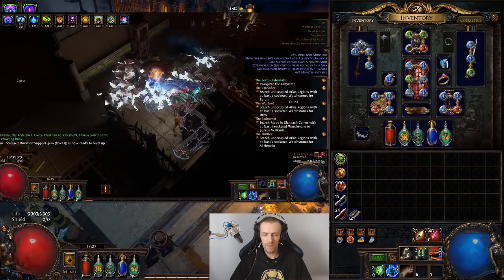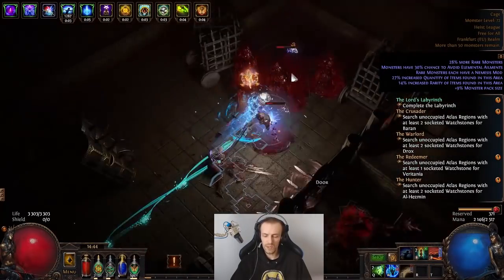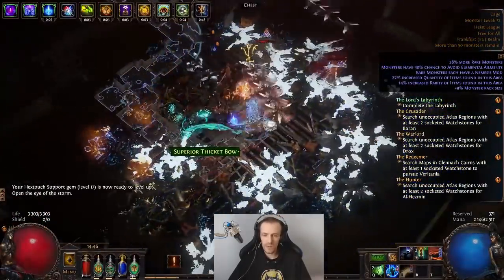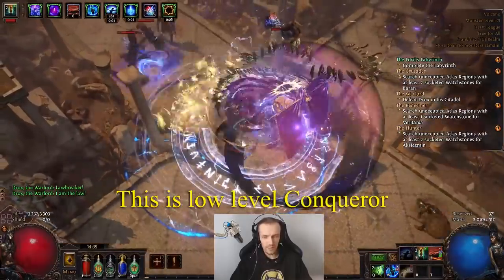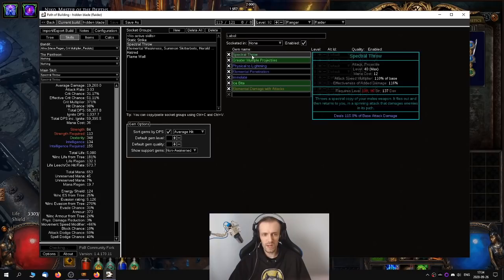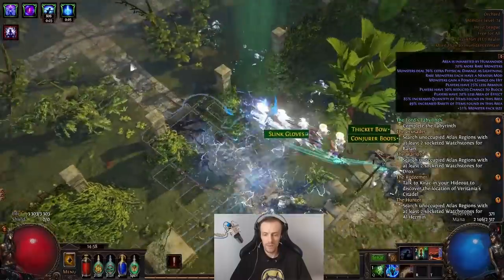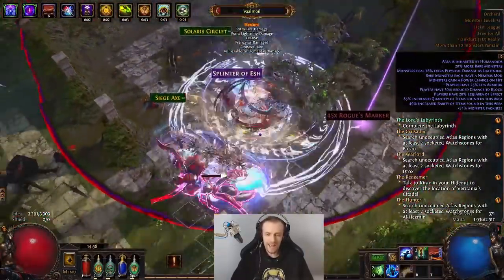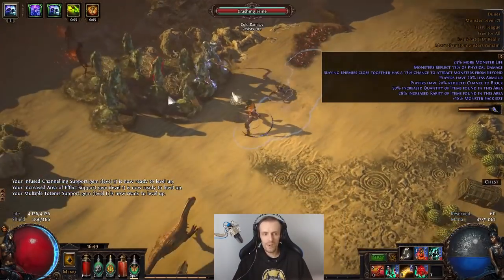[Outdated] The Hidden Blade - bad but fun with Mjolner? - WUATU #7 - Path of Exile (3.12 Heist)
The Hidden Blade is new unique dagger introduced in Heist league. I have tested and did a build with it so you wouldn't have to. In other words it is pretty bad, unless i have missed some strong mechanic with it.

Time codes
00:00 intro
00:24 unseen strike and how it looks
04:18 ways to have Phasing
07:14 about my build with Mjolner
08:28 next build - Maw of Mischief
Path of Building
Ascendancy: Scion
Unique items: The Hidden Blade, Mjolner, Inpulsa's Broken Heart, Essence Worm, Elegant Hubris timeless jewel (Caspiro for no attribute requirements)

Support?
Currently saving for new PC parts, if you would like to support me, you can do in couple ways: